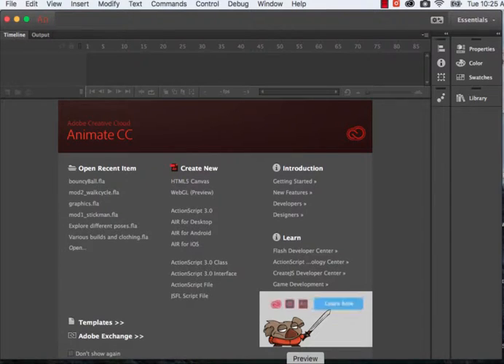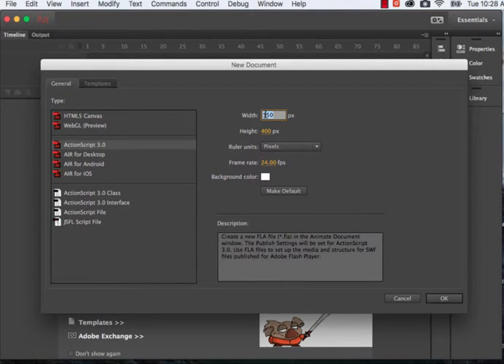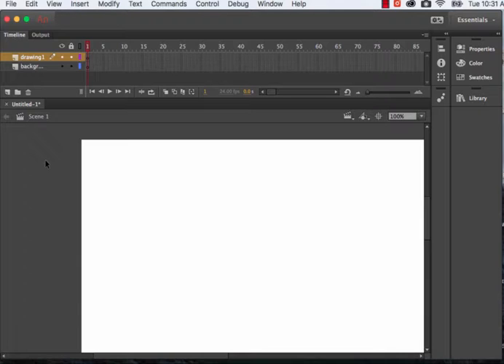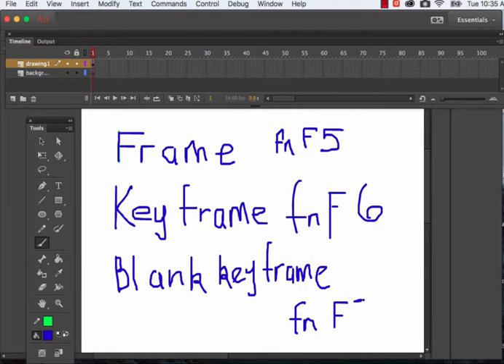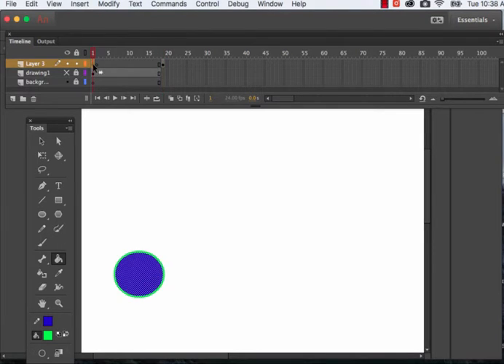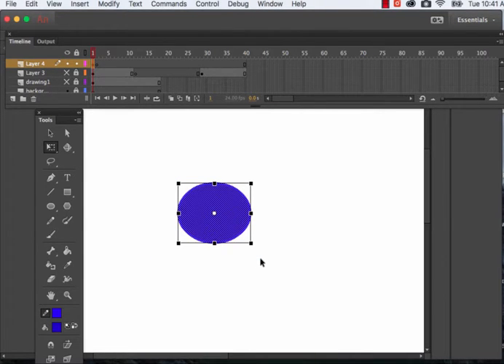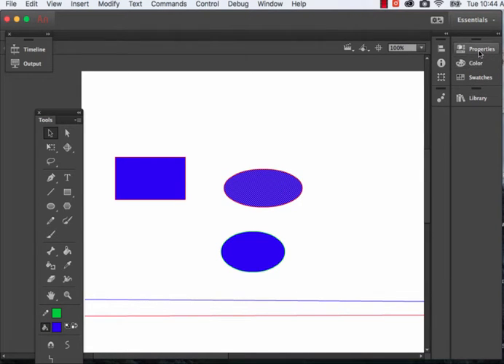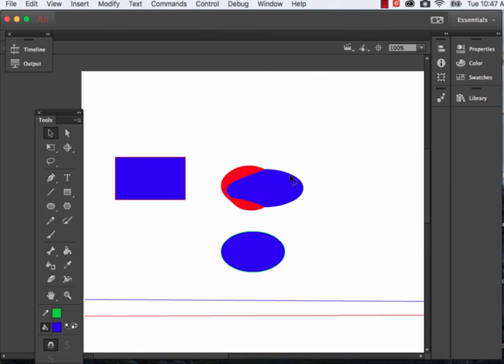Mod1 Interface2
Module 1 Flash Interface